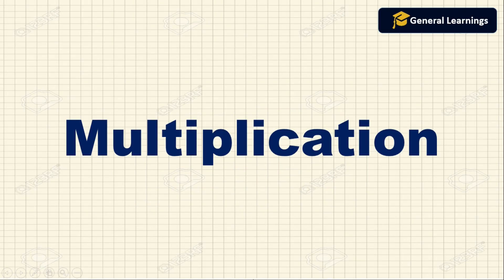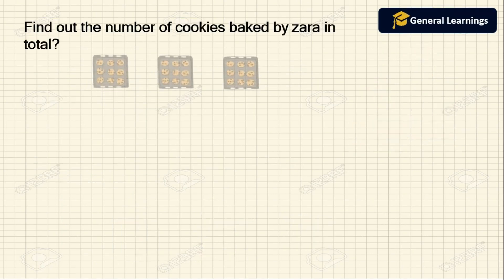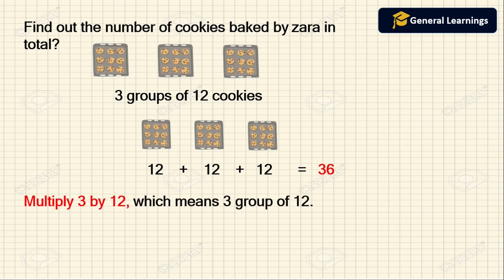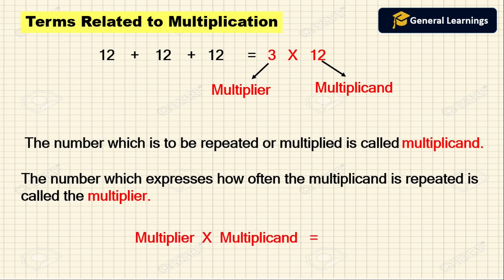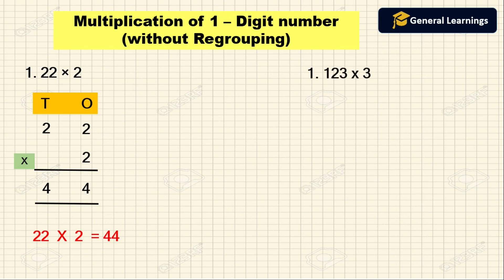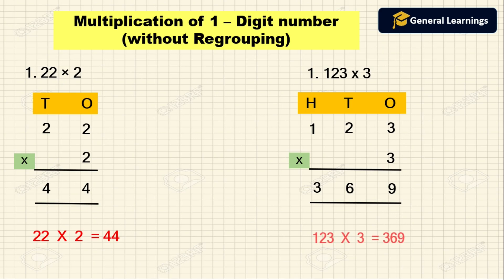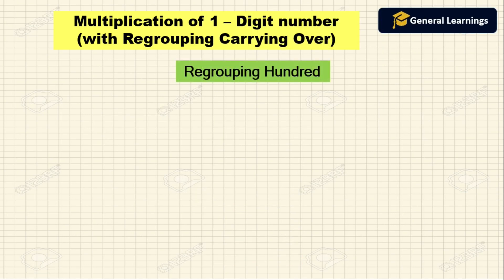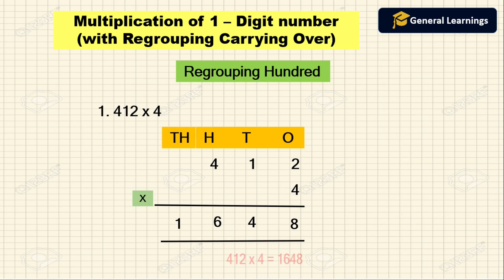Multiplication of 2 digit number by 1 digit number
Learn how to multiply a 2-digit number with 1-digit number with or without carrying or regrouping.